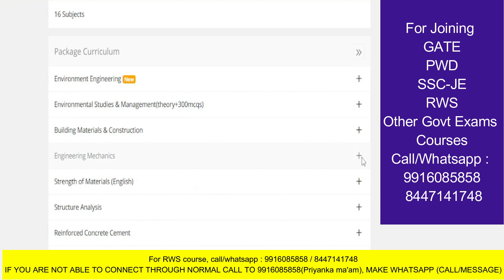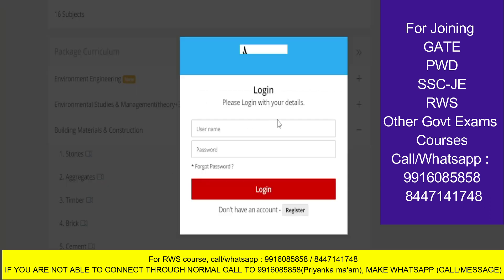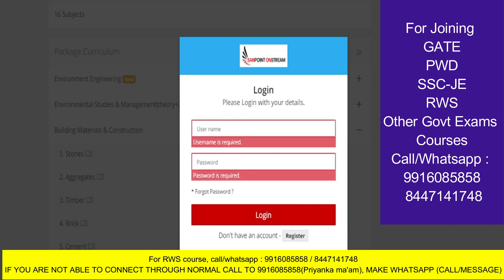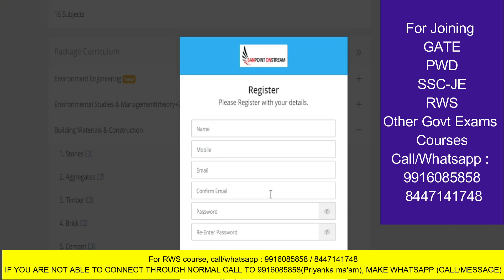Compulsory kannada mock exam feedback | RWS strategy